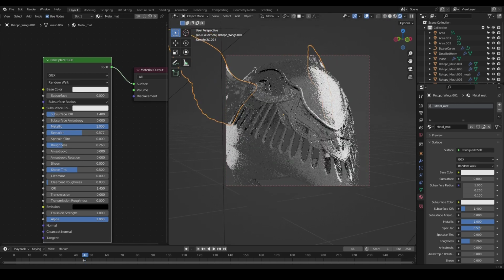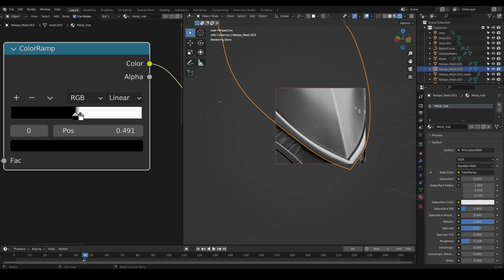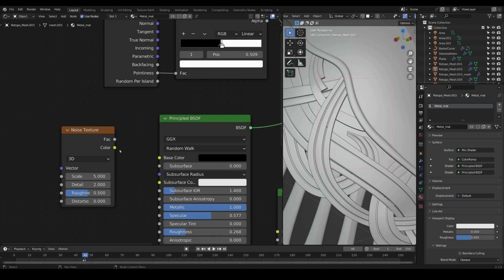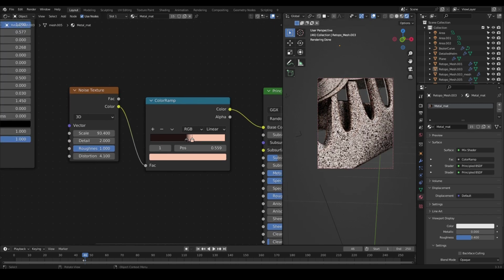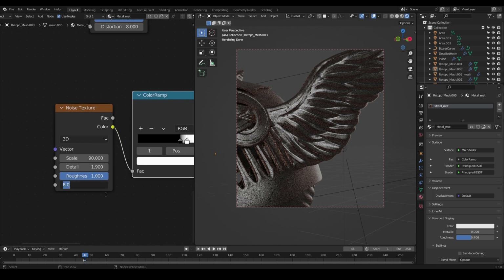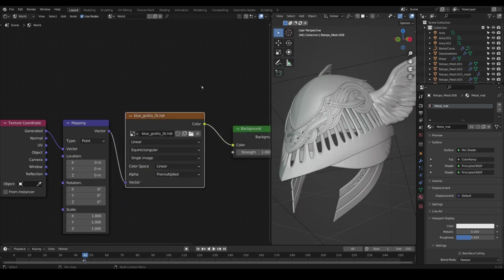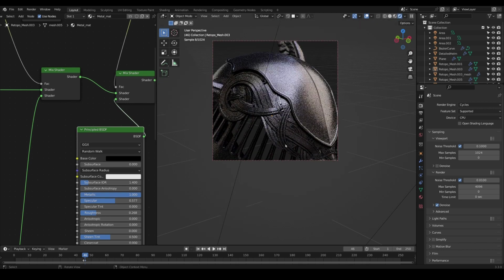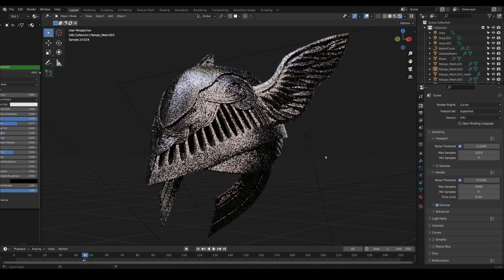Metal Creation in Blender 3.3